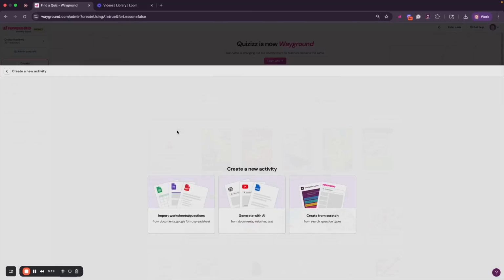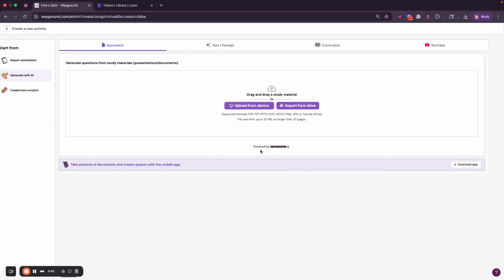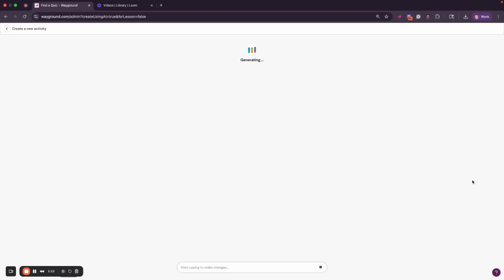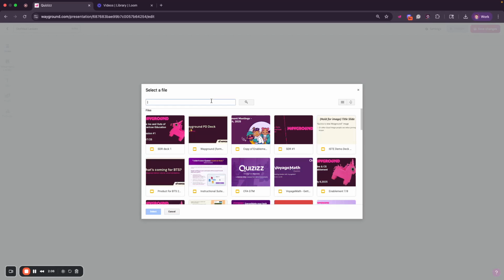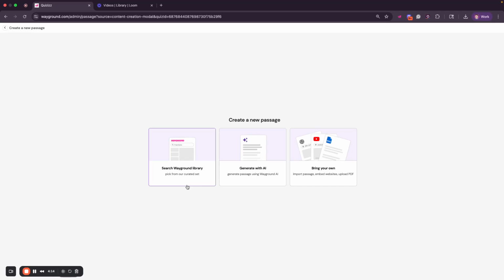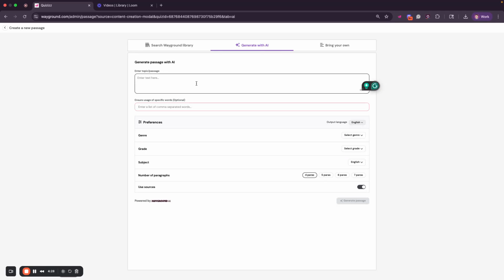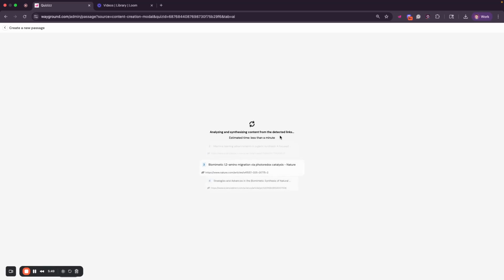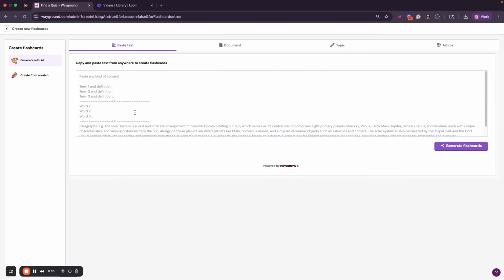Instructional Suite in 6 Minutes